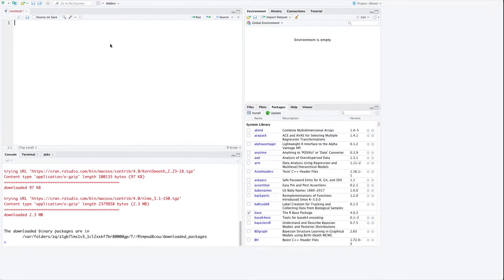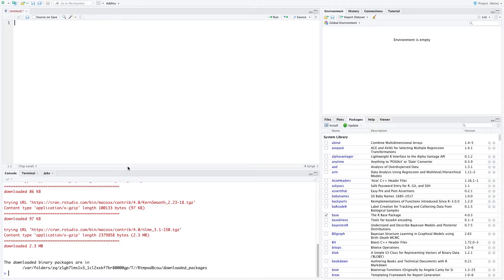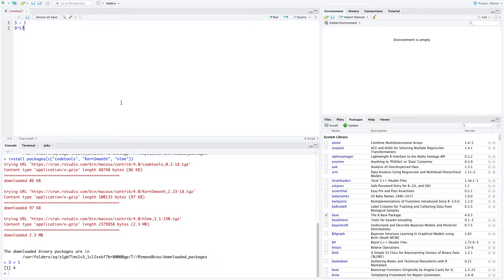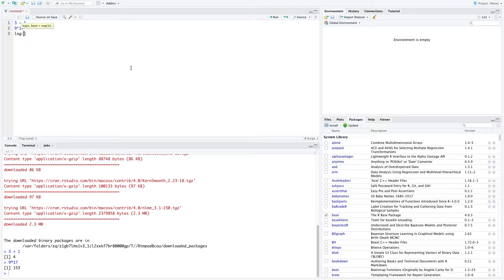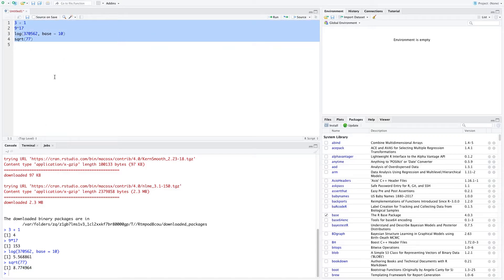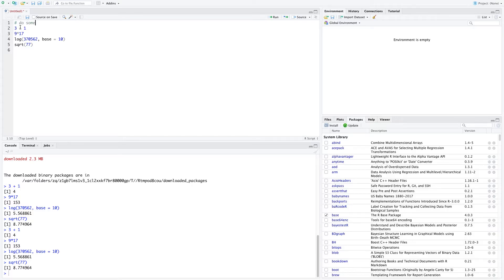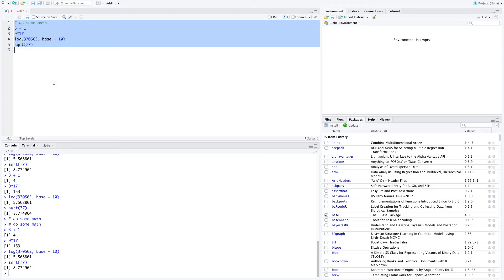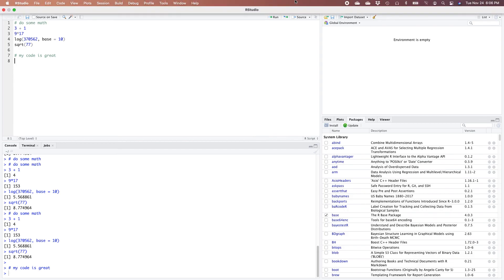MIE 541 Tutorial 4: Basic Arithmetic